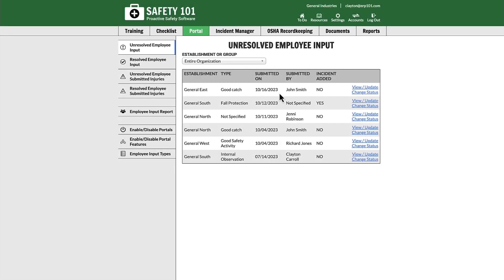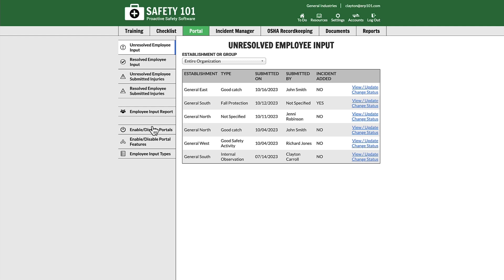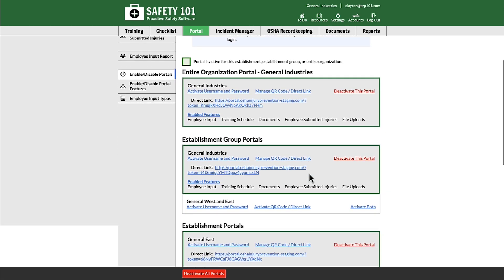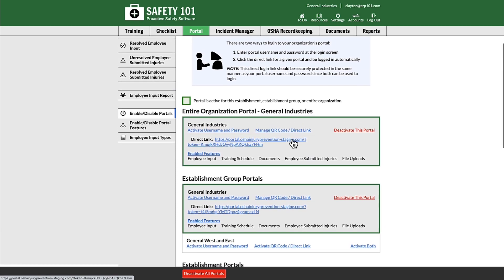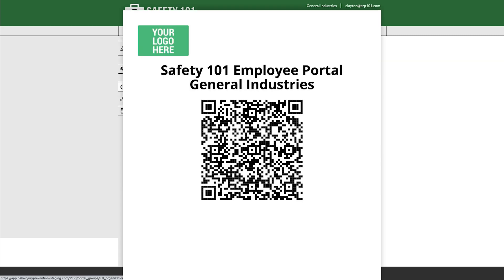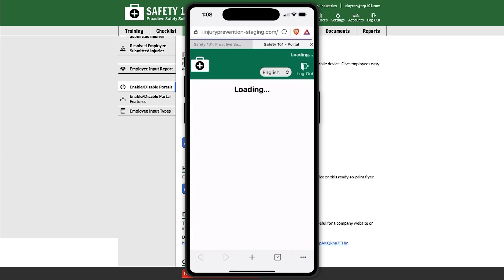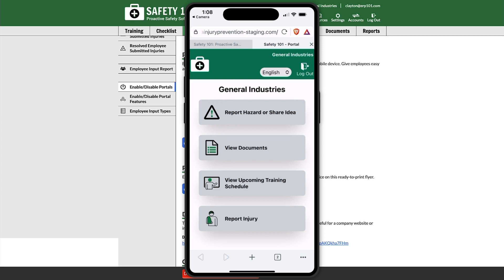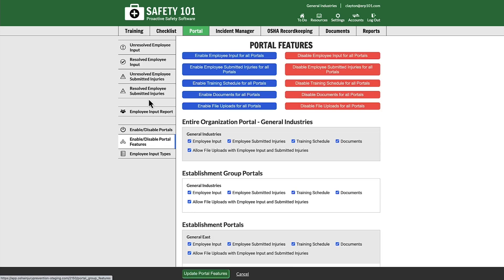Provide Employees Access to Portal via QR Code | Safety 101: Proactive Safety Software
Provide employees access to portal via QR code.